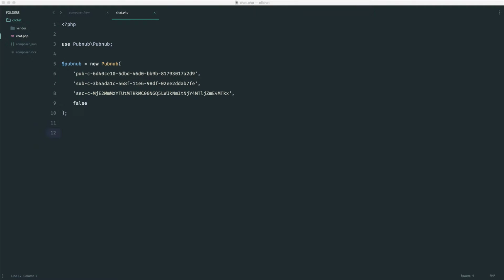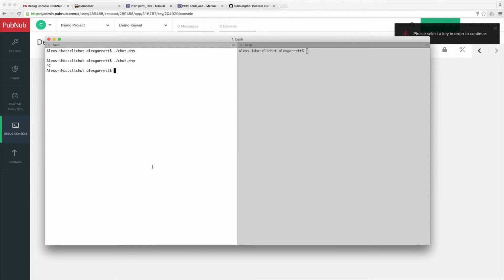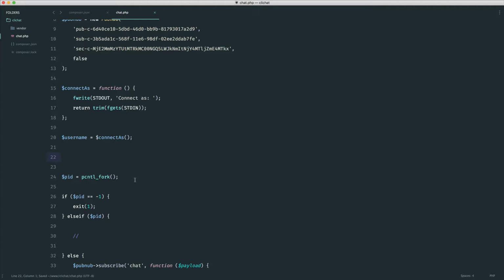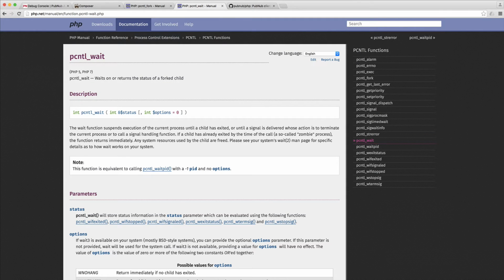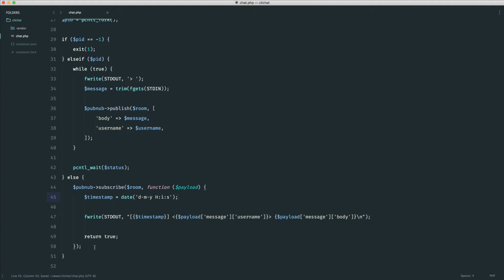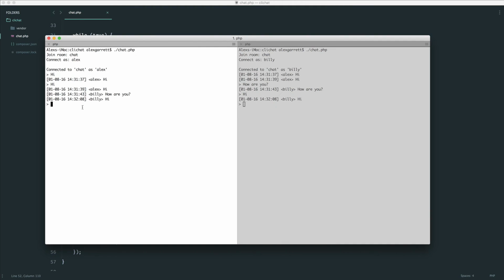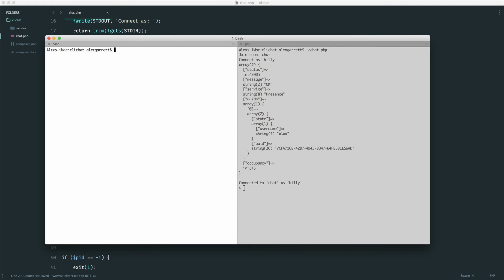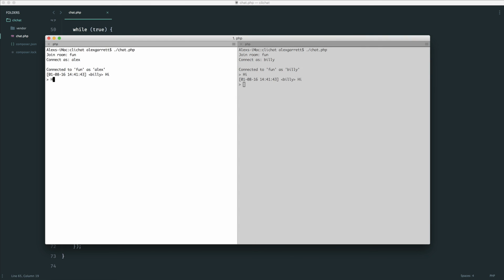Real-time command line chat: Building the application (2/2)